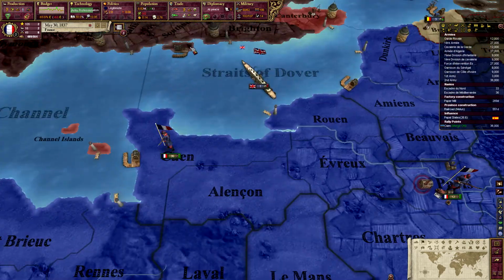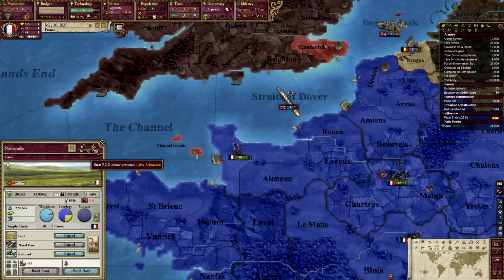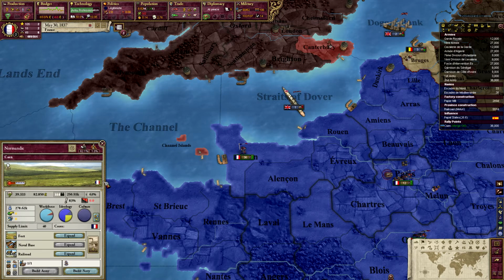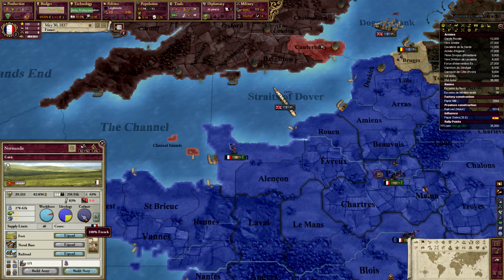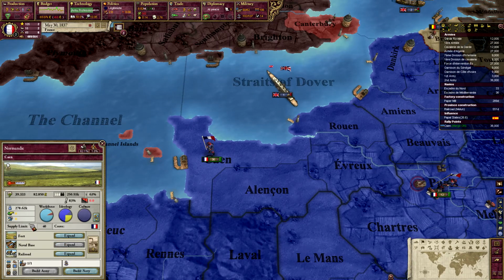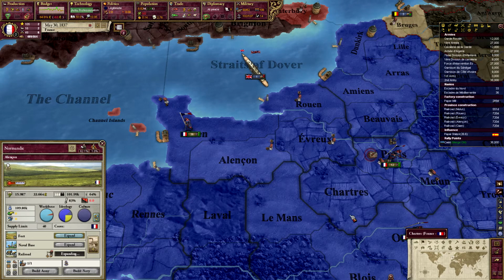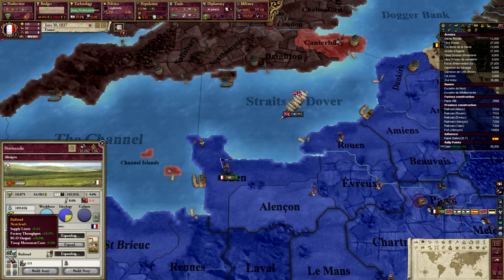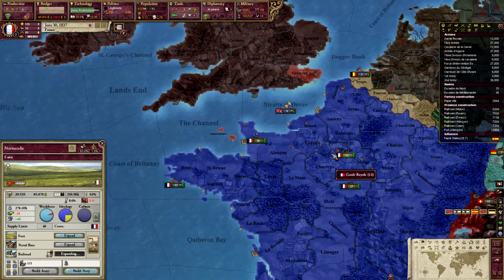Let's Learn Victoria II: #12 Province View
Welcome to part `1 of my How to play Victoria II series. In this video we cover the province view.